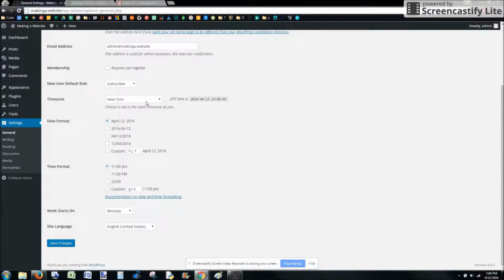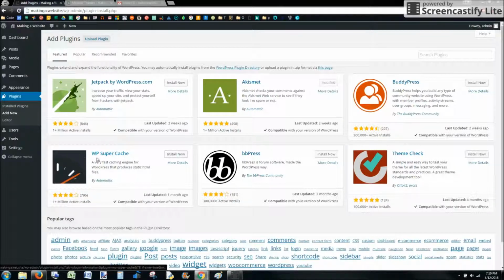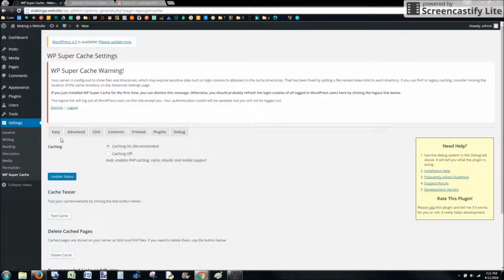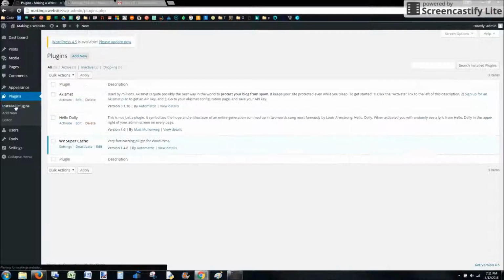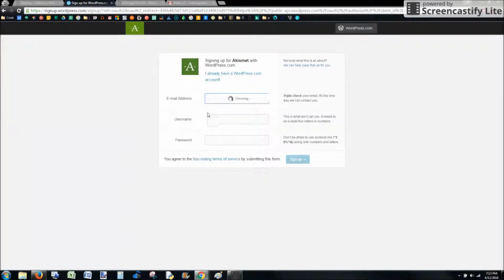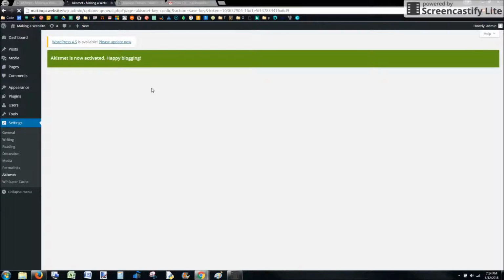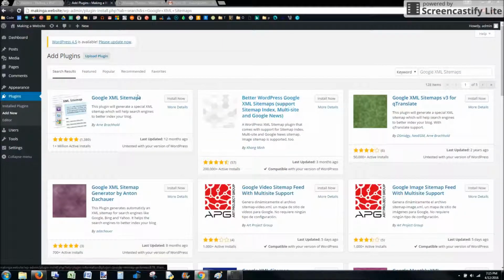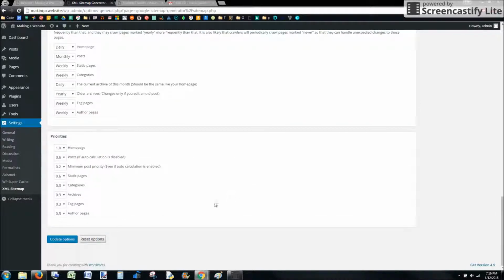The First 5 Important Things To Do After Installing WordPress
We go over the first 5 things to do after installing WordPress.
1. Edit the site title and description, as well as update the timezone.
2. Edit the Permalink
3. Install a Caching plugin - WP Super Cache
4. Install a spam blocking plugin - Akismet
5. Install a SEO plugin - Google XML Sitemaps